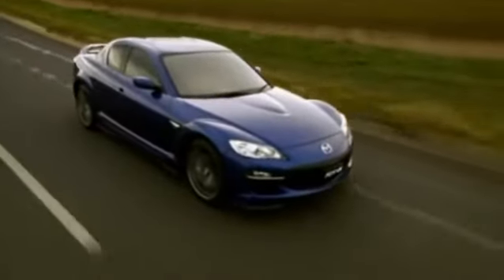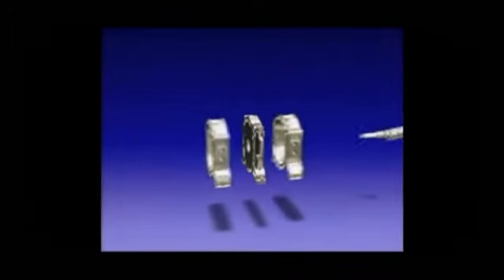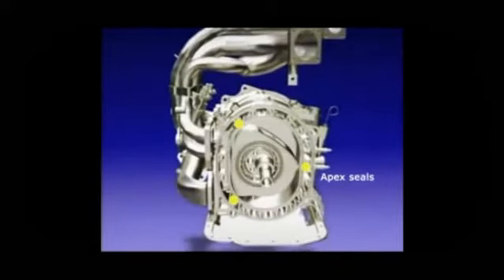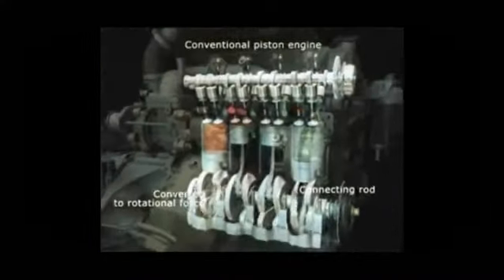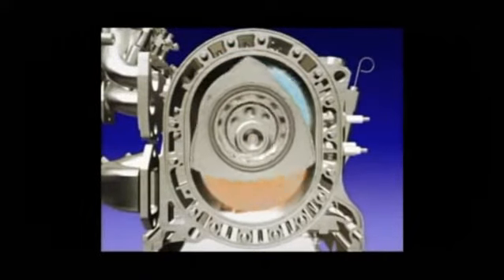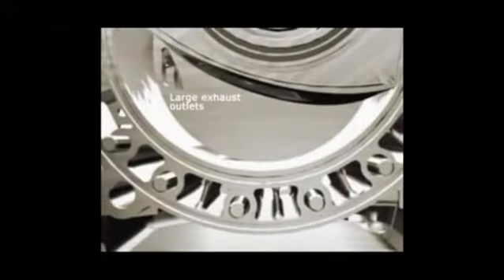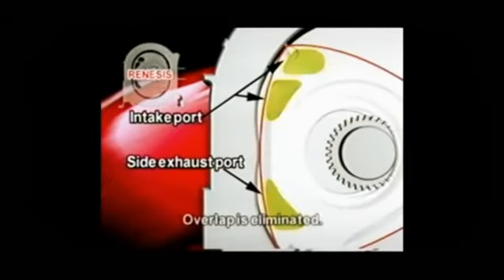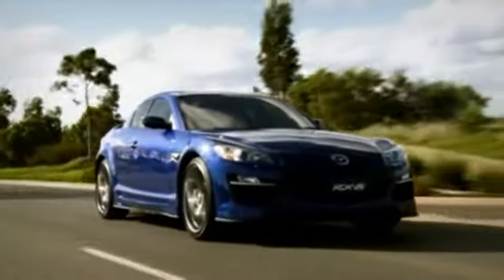Mazda RENESIS Rotary Engine